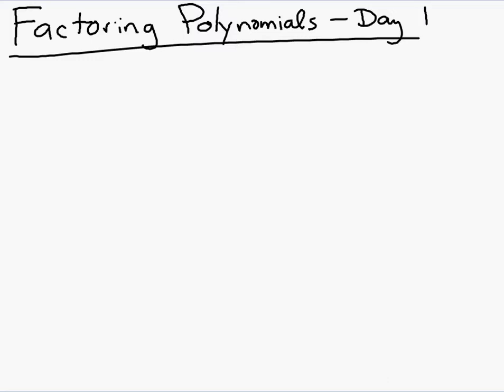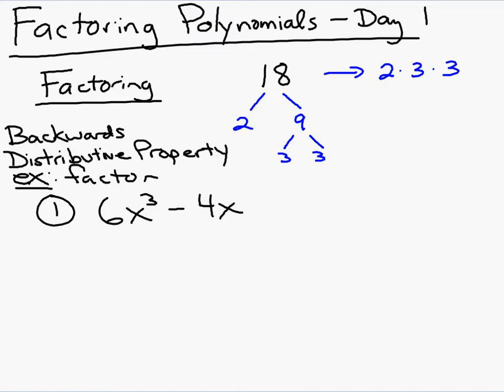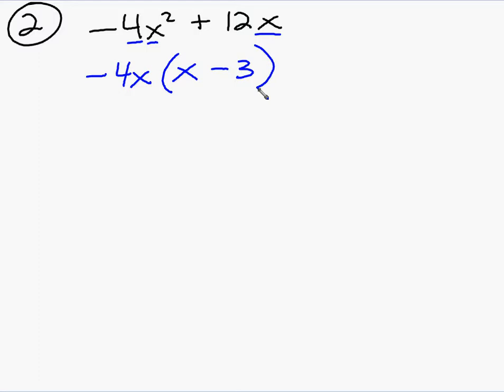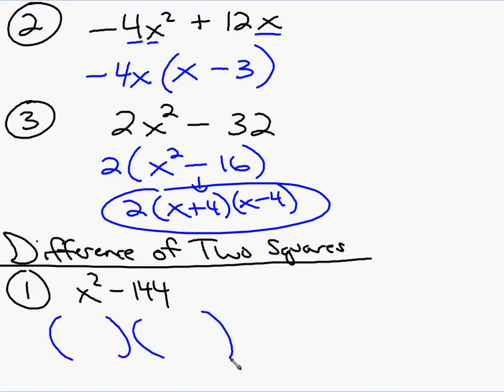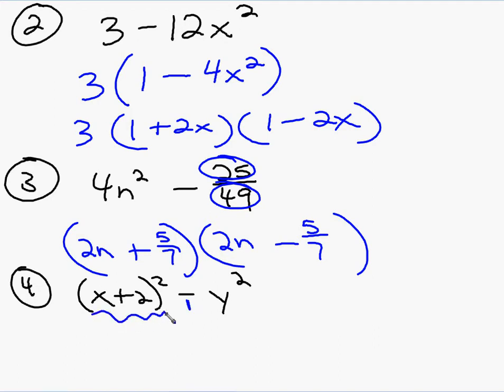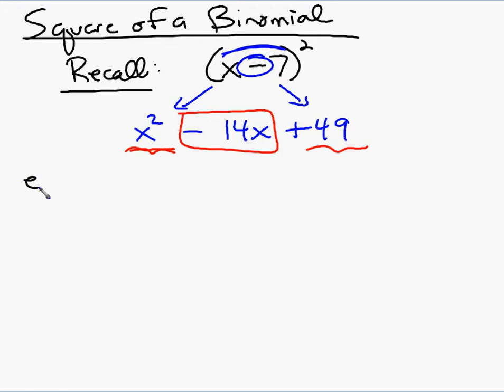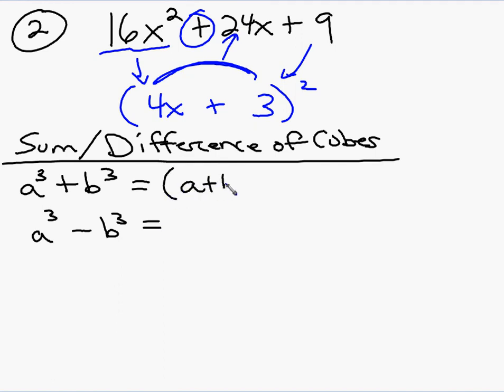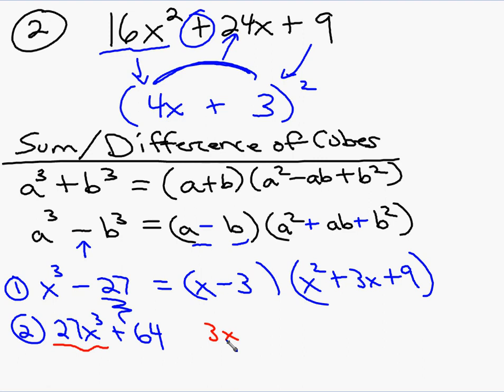Factoring Polynomials Day 1